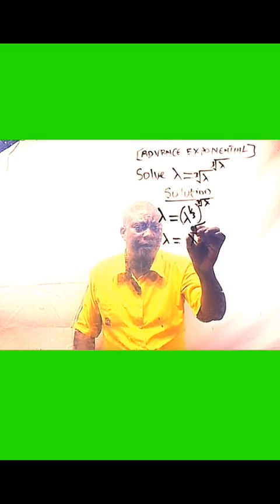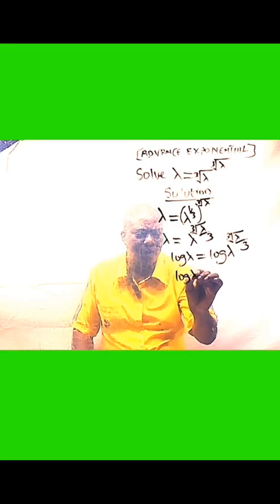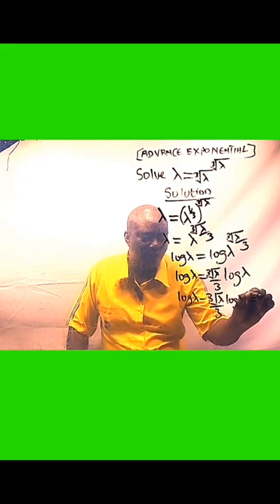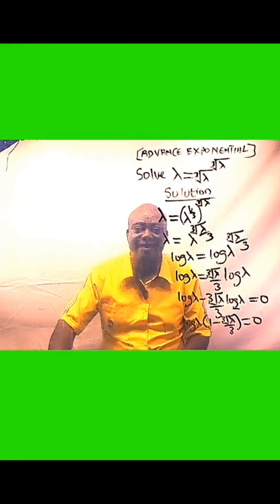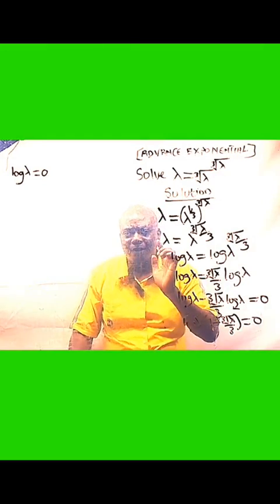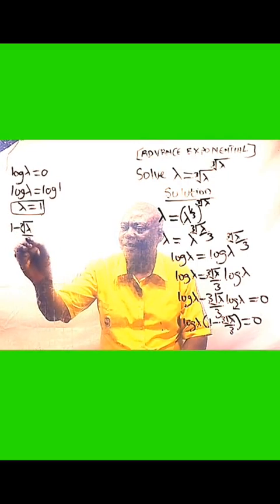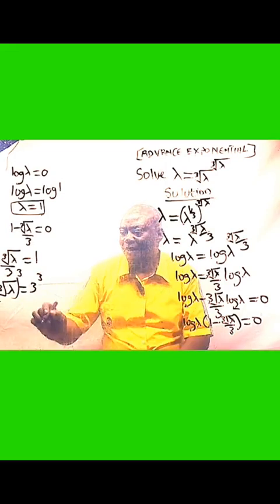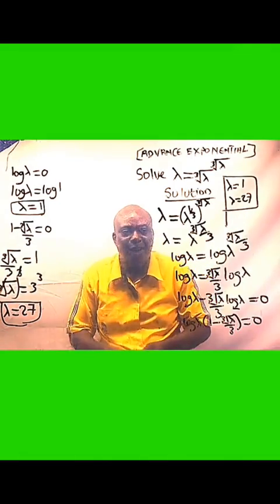Harder exponential equation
exponential equation involving radicand